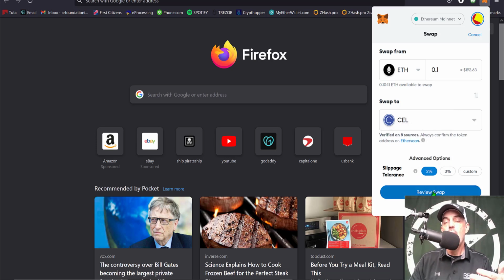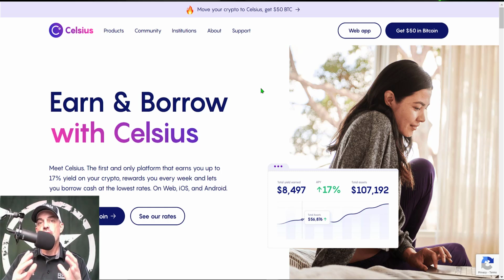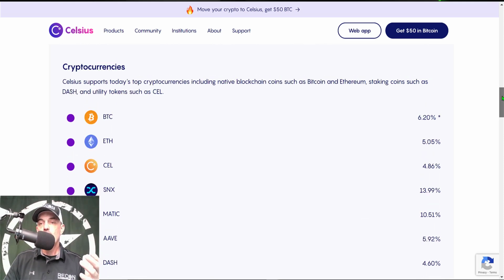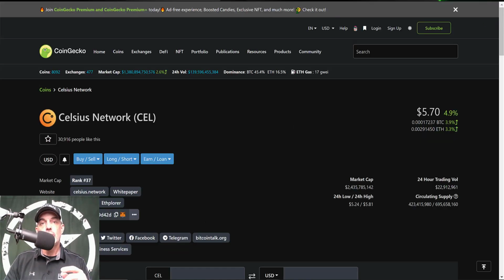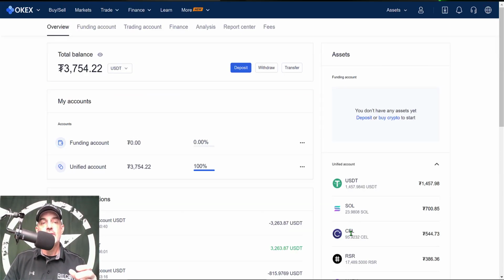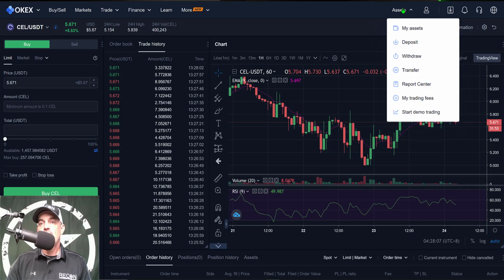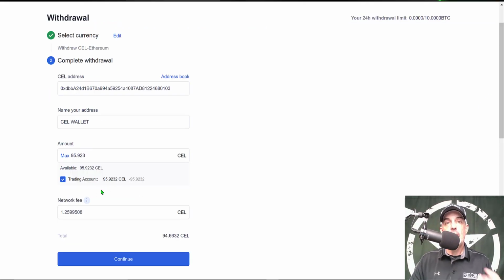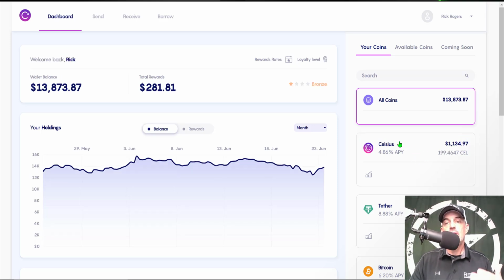How to Buy Celsius Network CEL Tokens via OkEx Exchange Send to Web App Wallet Earn Passive Income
Join Celsius Network and earn up to $40 in BTC with your first transfer of $400 or more!

Celsius Network Web App Address: app.celsius.network